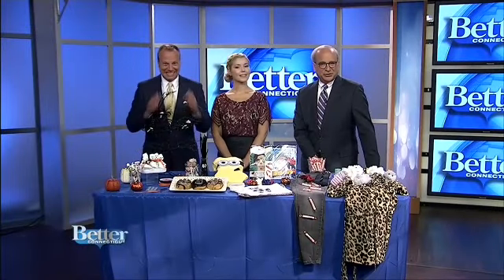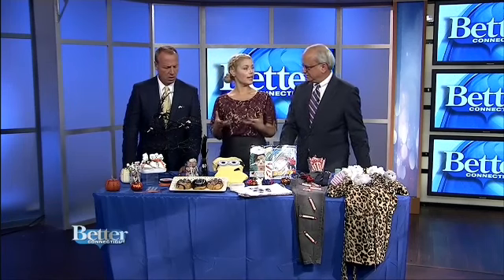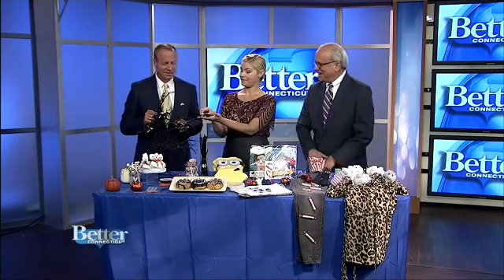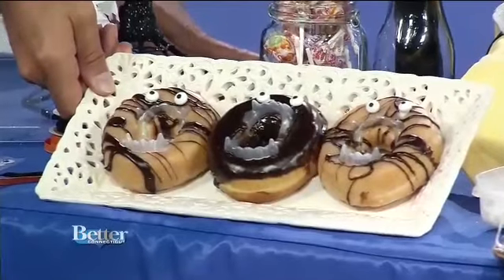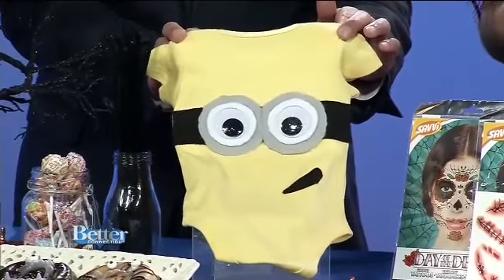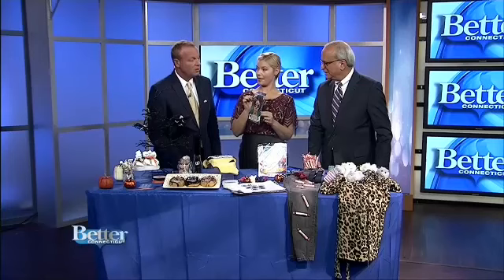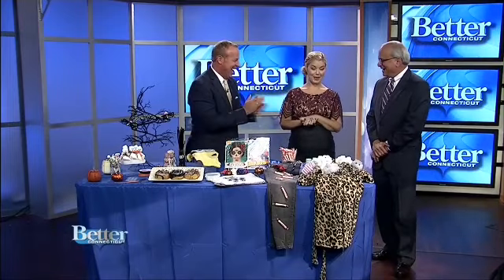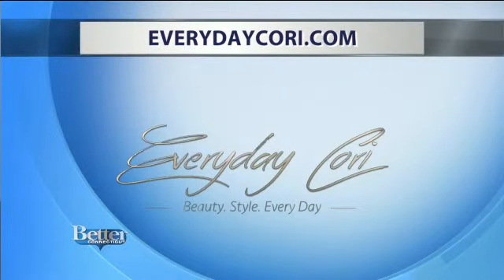10 9 17 Fun Halloween Treats & Costume Ideas with Cori Ingrassia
Blogger Cori Ingrassia ) joined Scot Haney and guest-host Richard Schlesinger of CBS to show us some creative but easy Halloween treats to make and some simple costume ideas, too.